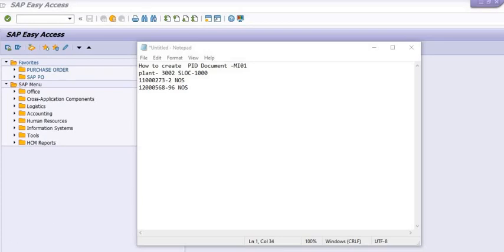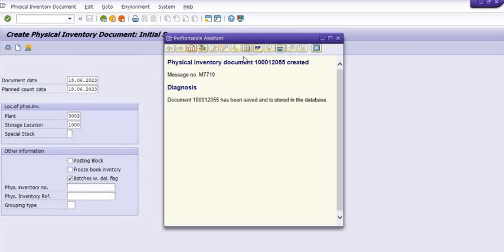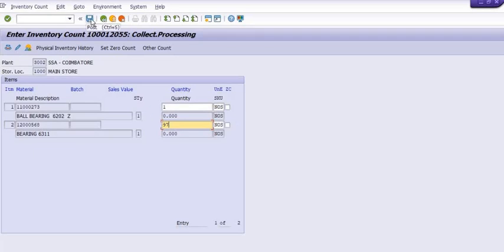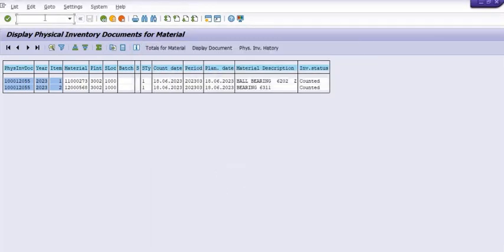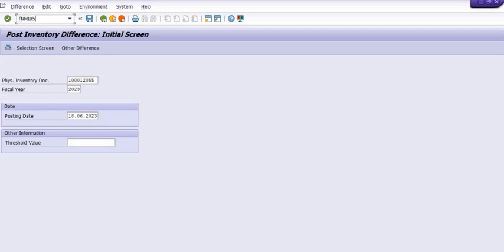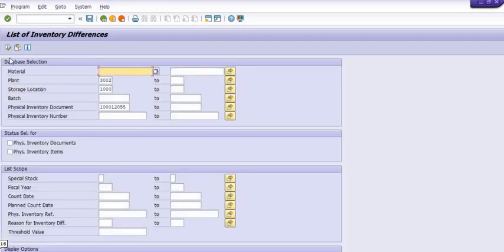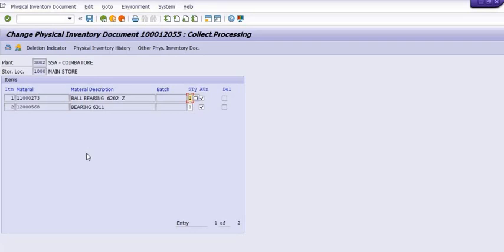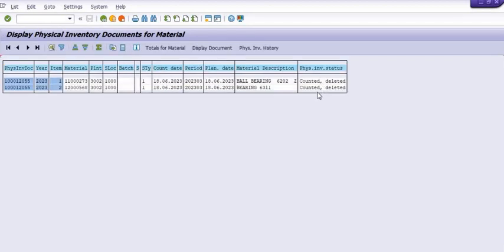How to do Physical Inventory Verification in SAP IHow to create ,change , delete, count and POST PID